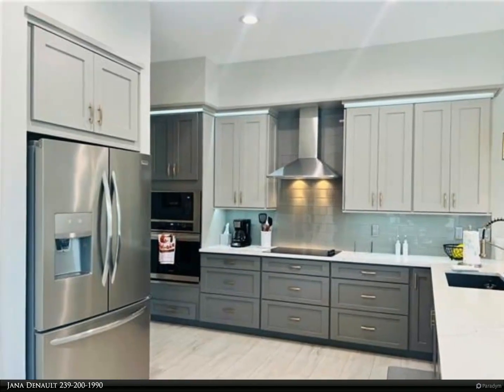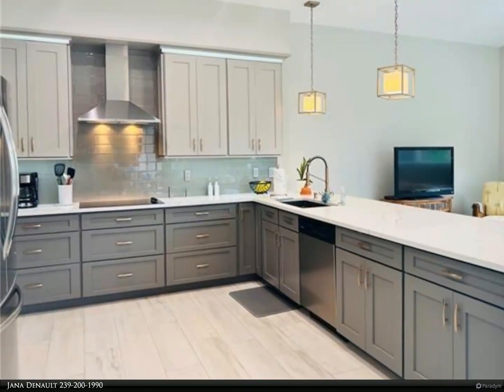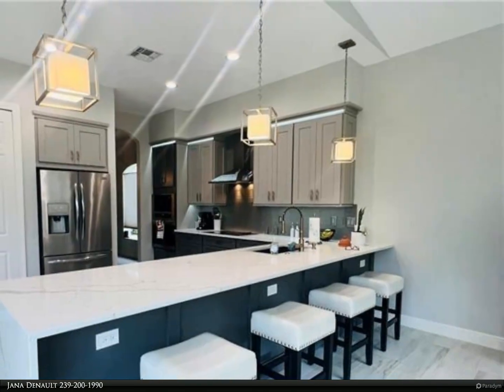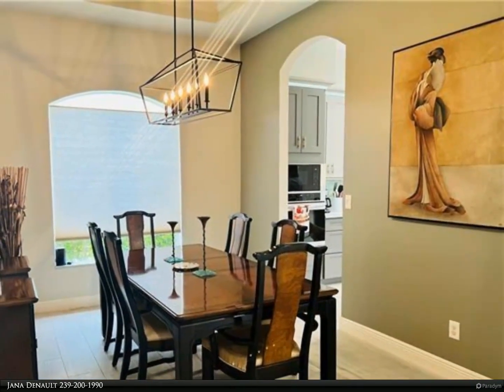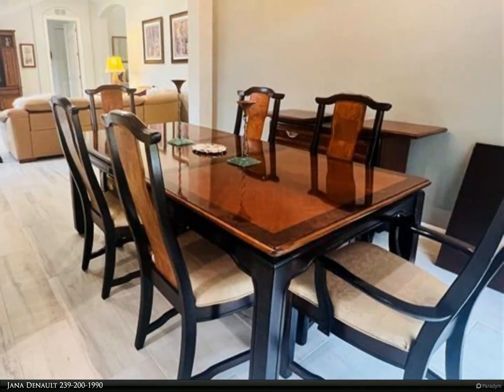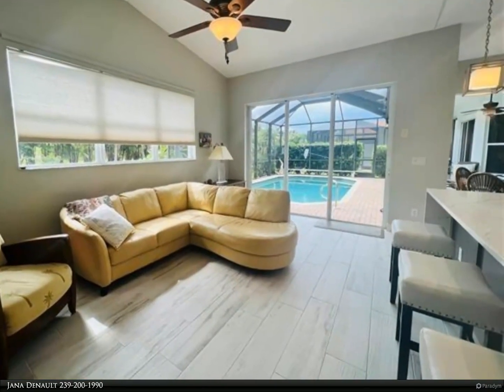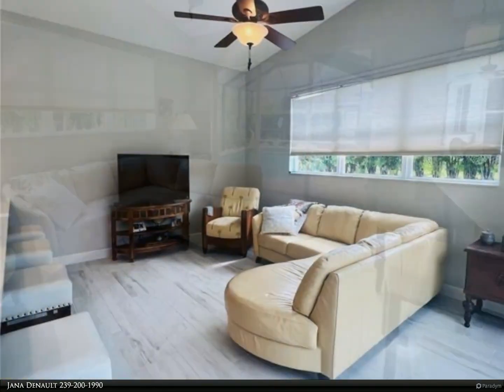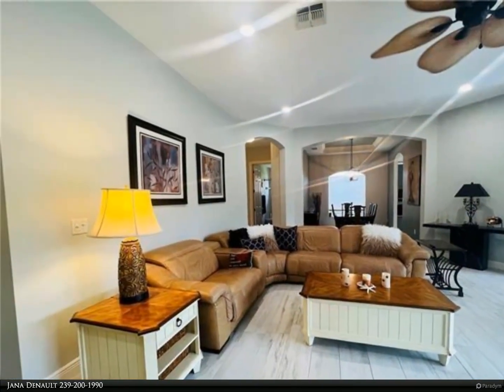Berkshire Hathaway HomeServices Florida Realty - 19946 Estero Verde DR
Location, Location, Location!! This annual rental is located in Estero Verde, a hidden gem in South Fort Myers. This small gated community consists of only 29 homes with one street, Estero Verde Drive. As you enter the through the oversized double doors you enter the foyer and large great room. This beautiful 3 bedroom 2.5 bath home offers a newly remodeled kitchen with quartz countertops, stainless steel appliances, side-by-side refrigerator, plenty of room for entertaining. Large formal dining area, breakfast nook offers view of the pool. New tile floors in living areas and master bedroom, carpeting in guest bedrooms, 10 ft' ceilings with arched entryways and 8 ft' doors. Two guest bedrooms with full guest bath. Automatic generator. Heated pool overlooking lush, manicured landscaping with a western exposure. Located within minutes of the RSW International Airport, beaches, plenty of restaurants, shopping, Coconut Point Mall and Miromar Outlets. Owner has American Home Shield Warranty Service. Pet allowed with owner approval. ***Information contained herein deemed reliable but not guaranteed***

Jana Denault
Berkshire Hathaway HomeServices Florida Realty